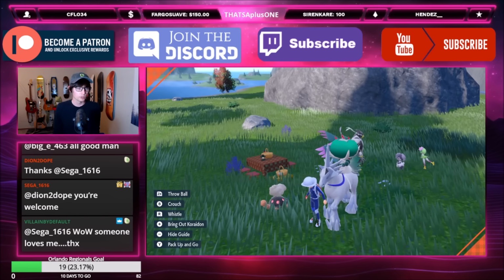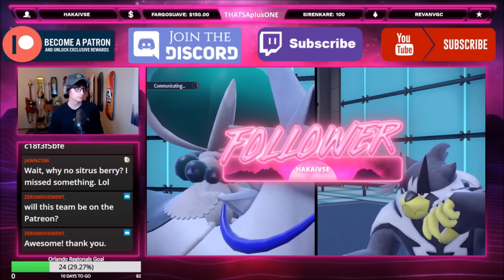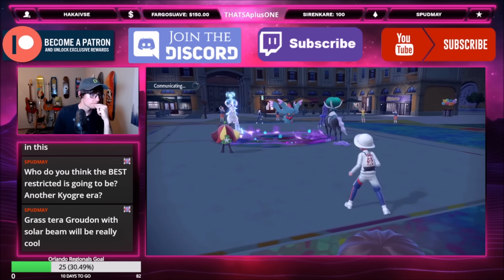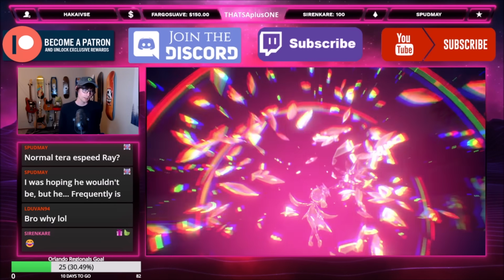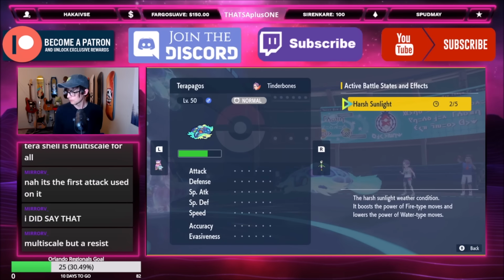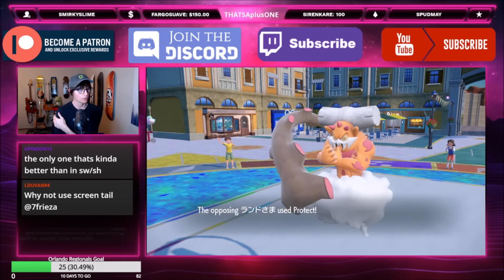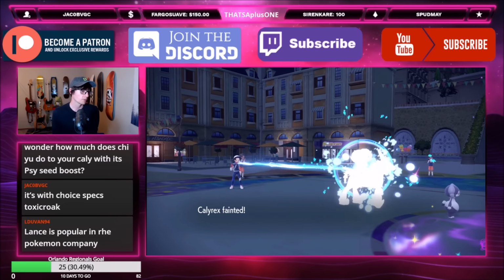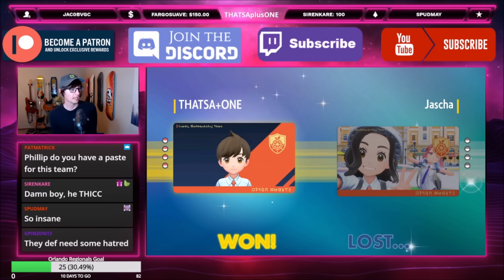BEST Calyrex-Ice Team! Pokemon VGC Regulation G 2024 Scarlet and Violet Competitive Wifi Battles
My most requested Pokemon Scarlet and Violet Regulation G VGC Team! This one features Ice Rider Calyrex! Let me know your thoughts on the format and what Restricted Pokemon you want to see me use next!

0:00 Intro and Team Review
1:57 Battle 1 and 2 vs Shadow Rider Calyrex
17:20 Battle 3 vs Groudon
22:26 Battle 4 vs Terapagos
30:35  Battle 5 vs Eternatus
41:39 Battle 6 vs Shadow Rider Calyrex